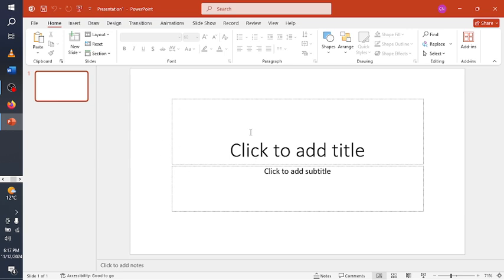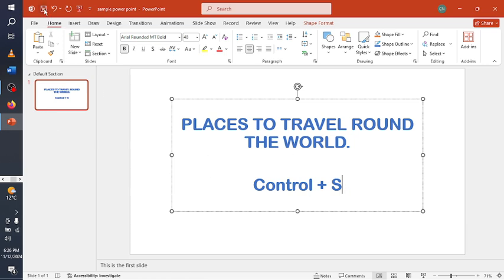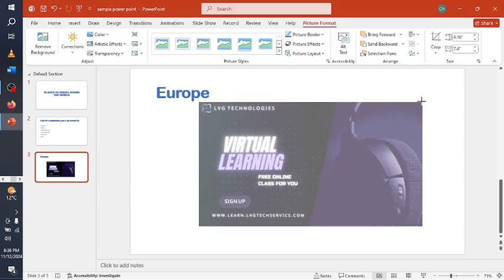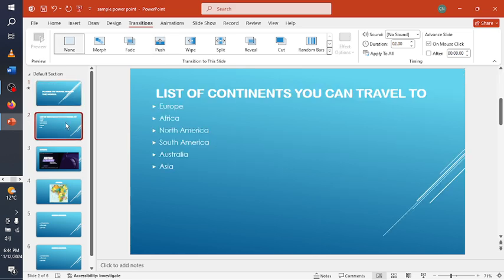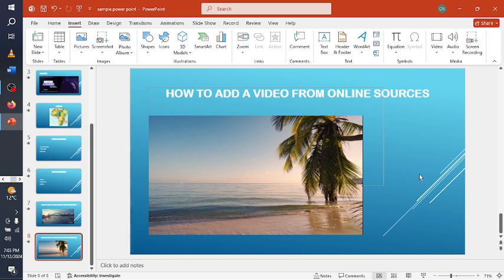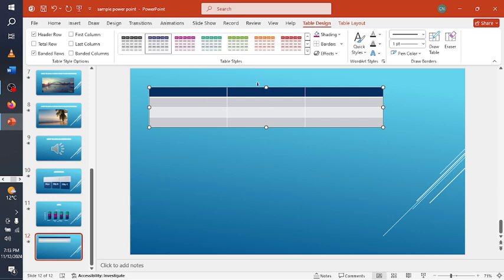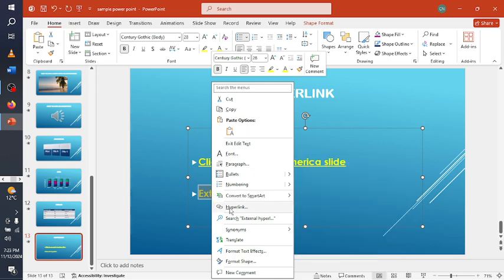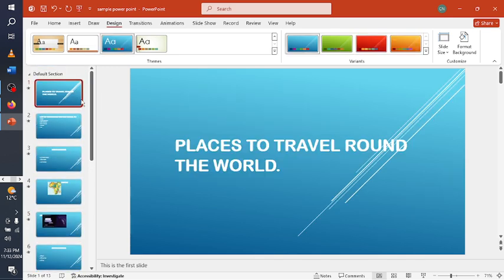Learn Microsoft Powerpoint Like A Pro In Just 1 Hour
Welcome to our PowerPoint Essentials Tutorial! Whether you're new to PowerPoint or just looking to improve your skills, this video covers all the basics you need to create, design, and deliver impactful presentations with ease. We’ll walk you through setting up your slides, adding text and images, using animations, and applying design tips to make your presentations stand out.

Microsoft PowerPoint is full of features, and we’re here to show you how to make the most of them in a clear, step-by-step approach. Boost your productivity and create professional presentations effortlessly!

👉 Follow Us for More Tips and Tutorials!